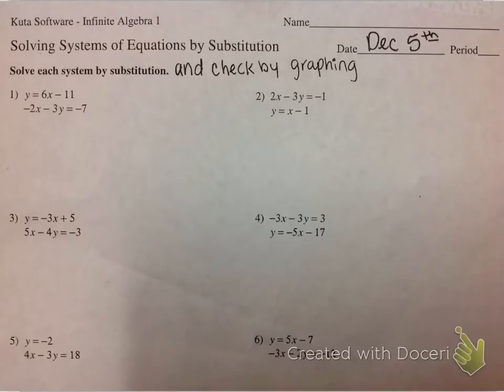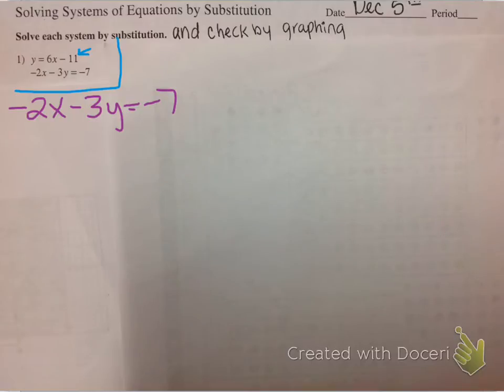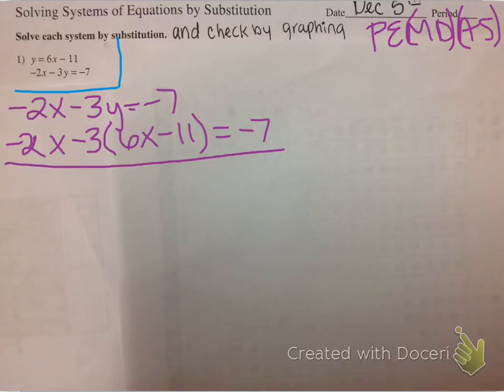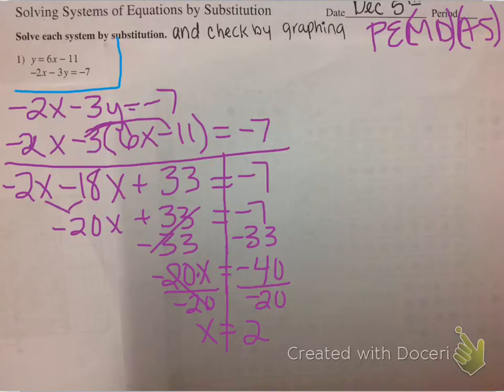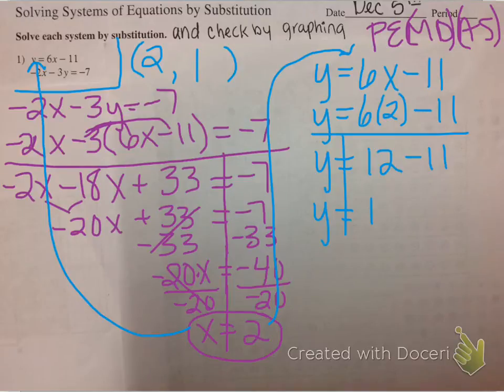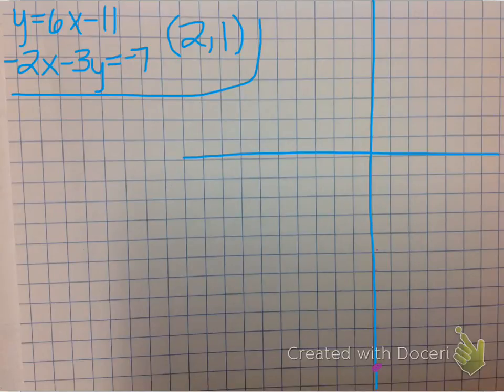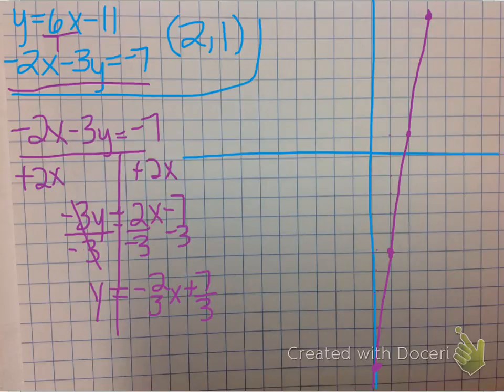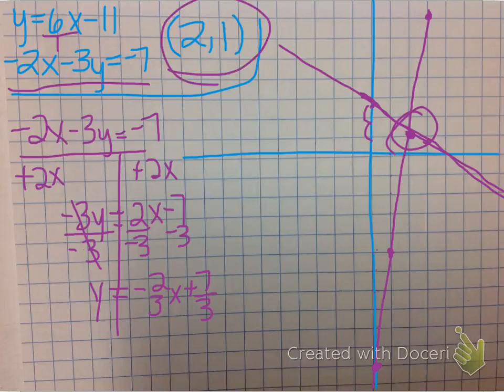solving systems of equations classwork